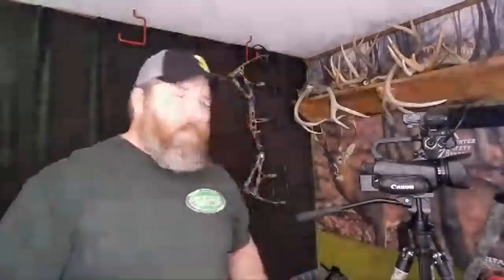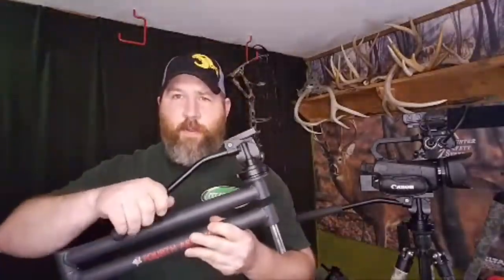Best Fluid Head For Hunters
Today we go live for the first time and talk about filming hunts on the cheap.

the Kingjoy 6750

gorilla tripod
Canon Vixia kit

Phone clamp